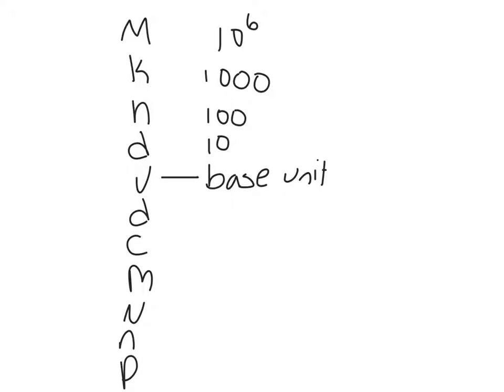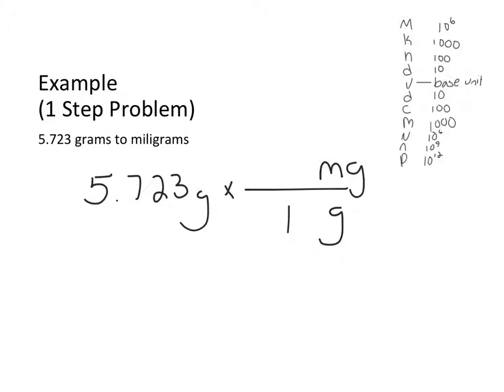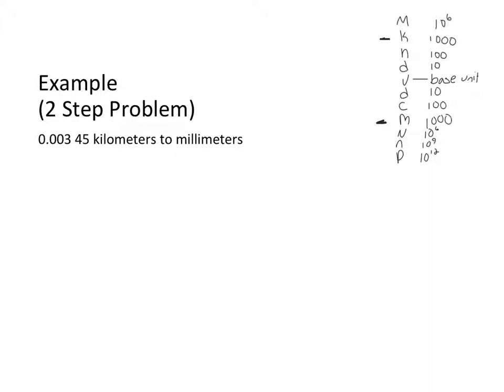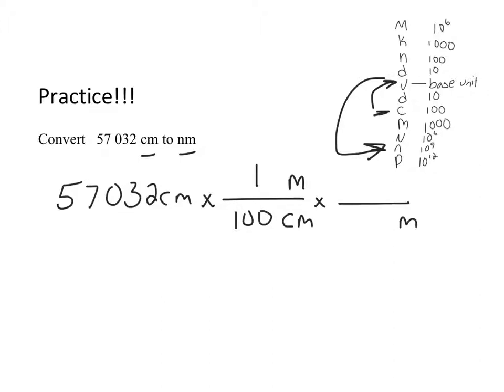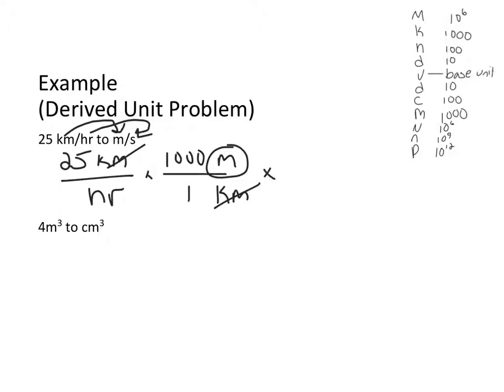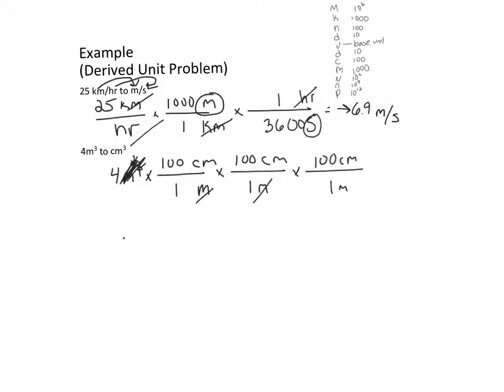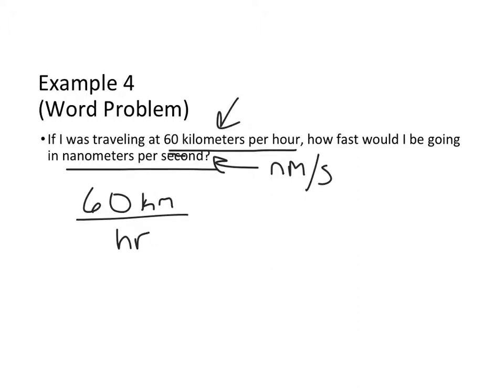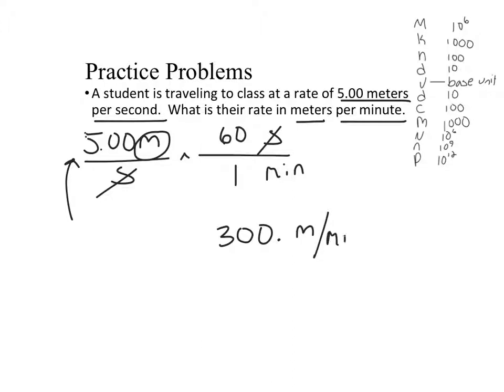Metric Unit Conversions